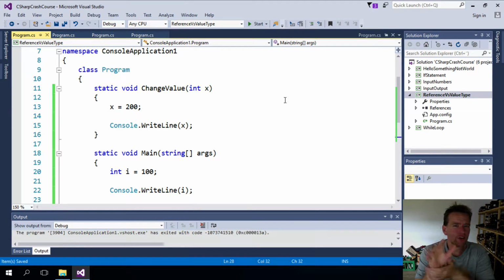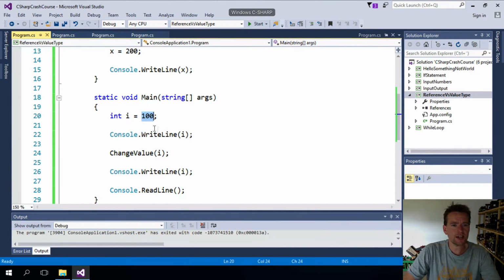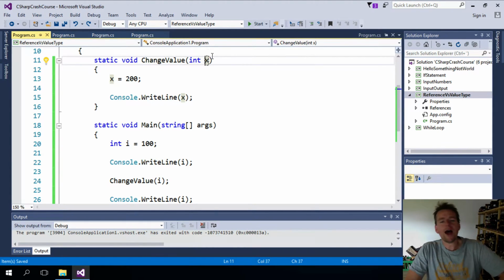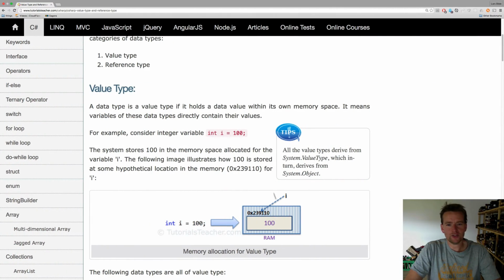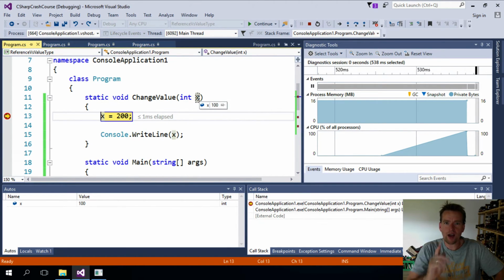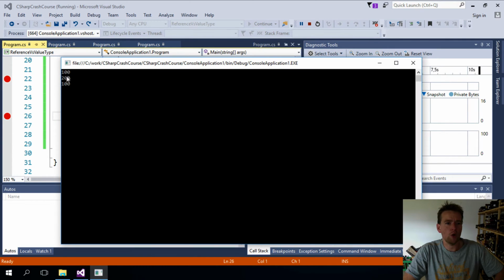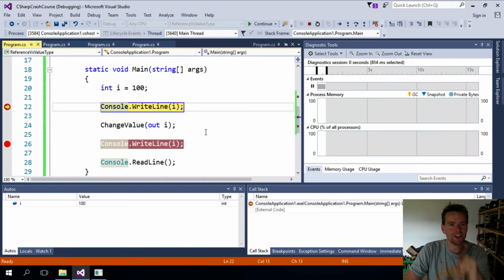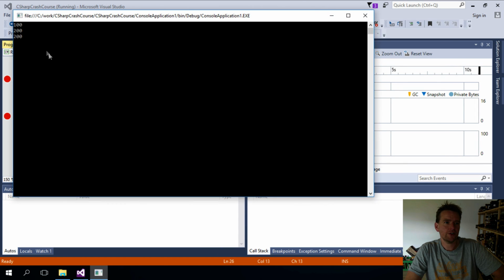Value vs Reference types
How do you store values in memory?
References point to areas where values are stored, but types stores them directly in the memory space.